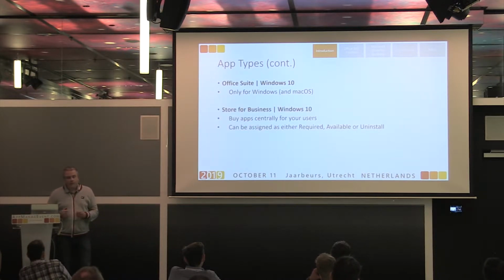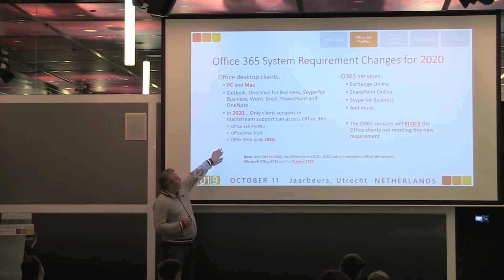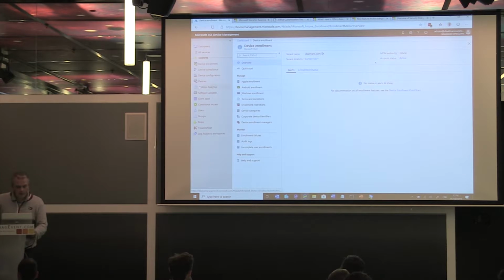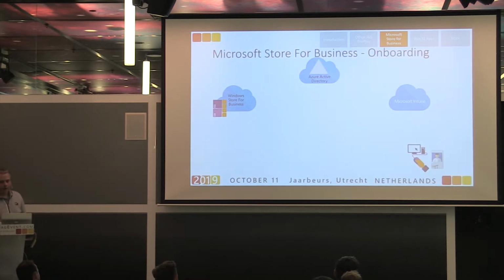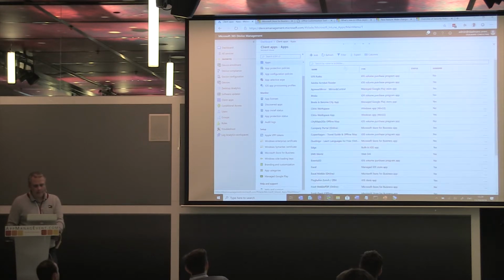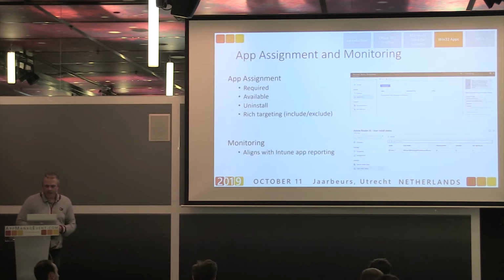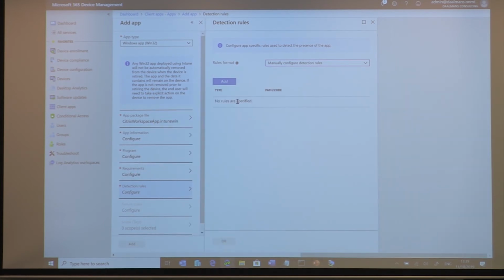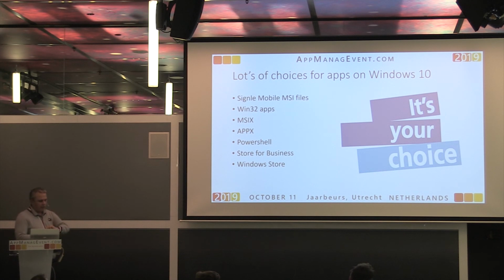AppManagEvent 2019 session: Managing your apps in a Modern World - by Peter Daalmans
Managing your apps in a Modern World - by Peter Daalmans
With Windows 10 new ways of managing the Operating Systems are introduced, with that introduction also new ways of managing apps became available.

Learn in this session what the options are, how to deploy your Windows 32/64 bits apps via Microsoft Intune, how to deploy Office 365 Pro Plus, new MSIX based apps, but also learn how the Microsoft Store for Business can help your users getting productive.